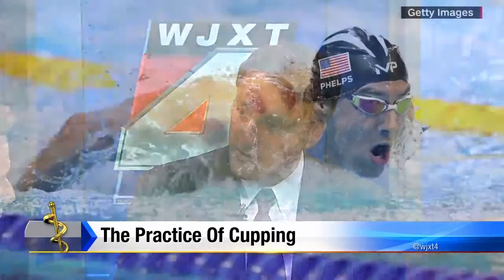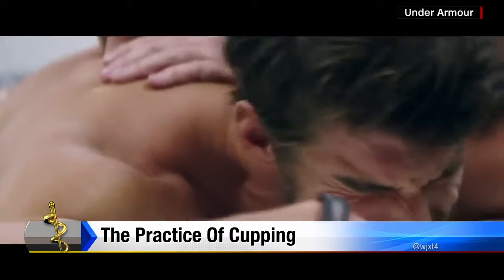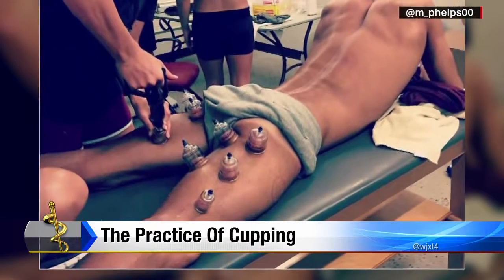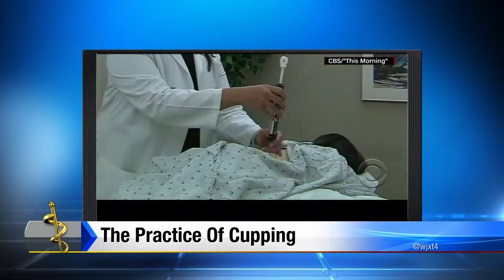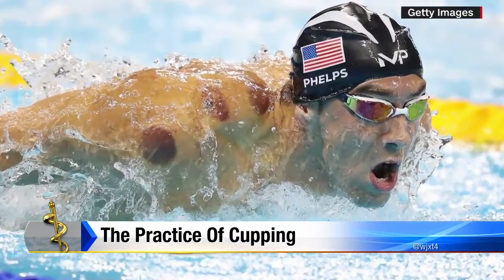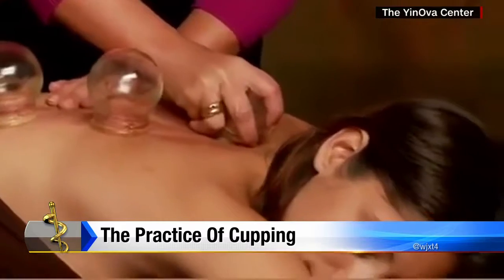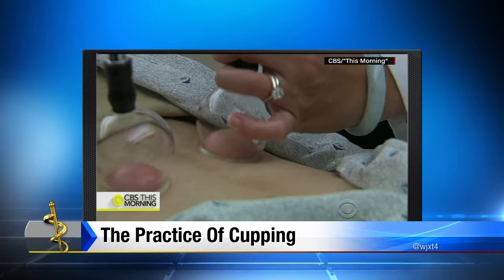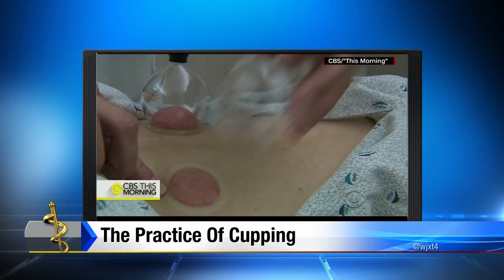Cupping phenomenon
A number of Olympic athletes including Michael Phelps have been sporting purple circles that are left by the Chinese treatment.